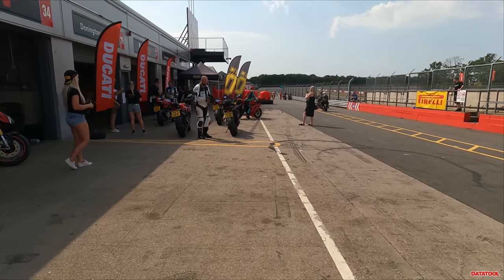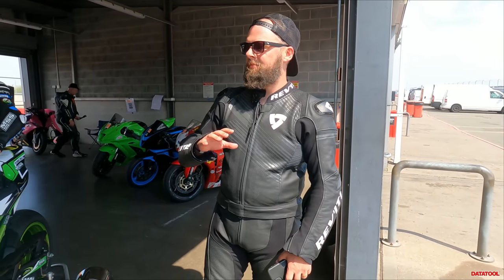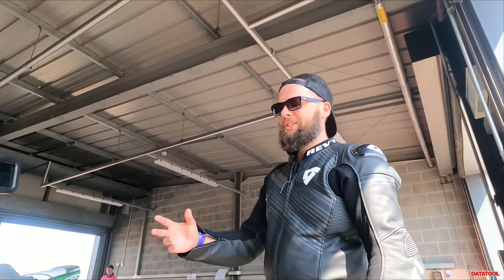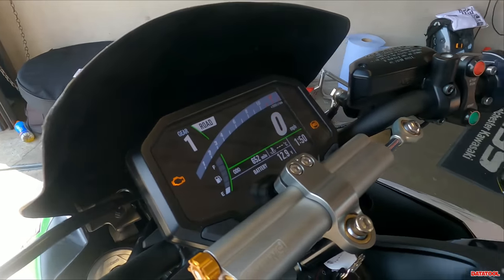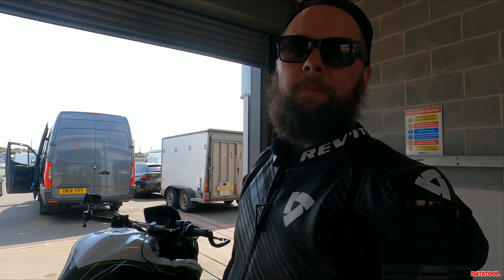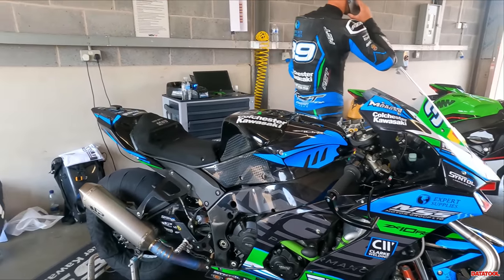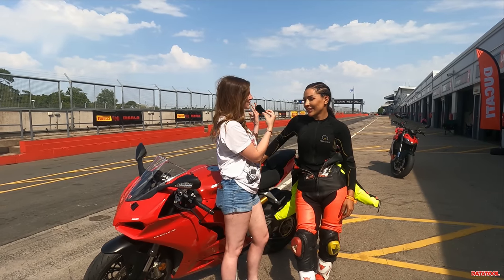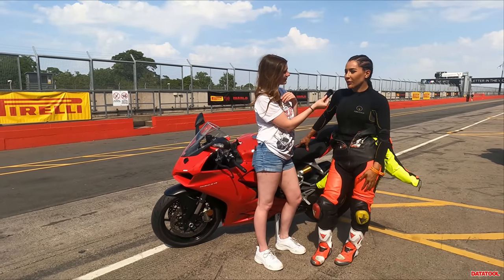PIRELLI TRACKDAY VLOG - Featuring Motobob, Lambchoprides, RubyRides and MORE!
Hi Everyone!

I was invited to test out the BRAND NEW rubber from Pirelli.

I had the tyres ready to try, fitted kindly by Mike on my GSXR and I was ready to go!

Then I got labyrinthitis and was unable to ride which absolutely SUCKED!

I still wanted to make the most of the day though and vlogged the event for you guys despite not riding!

Thank you to Motobob and Chopsy for the footage and for everyone else who let me film them!

Usernamekate 🏁

P.S

Since I am trying to make a living from YouTubing, all your subs are massively appreciated and drive me forward!

I'd like to offer a huge thank you to my channel sponsors... Bikesure and Datatool.

HOWEVER the BEST way to get their best price is to give them a call direct on 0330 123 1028

AND

If you want to go the extra mile... sharing my videos on your social platforms/ messaging apps really help as well as watching the adverts, if you have the patience! 😊